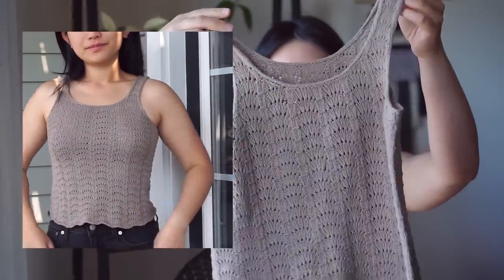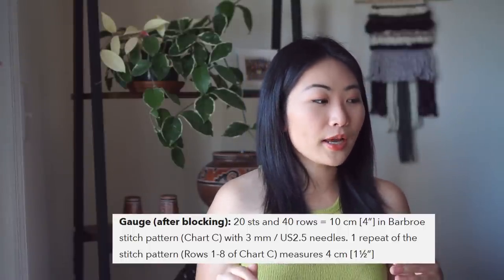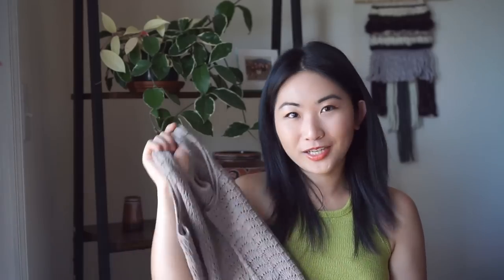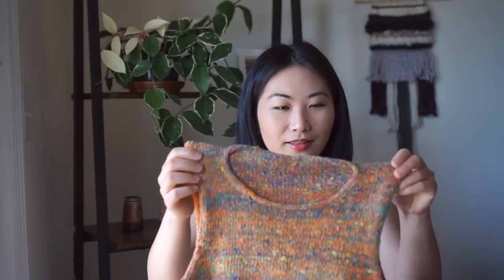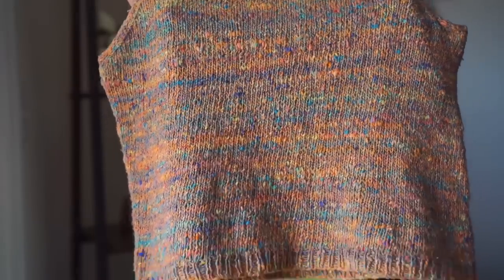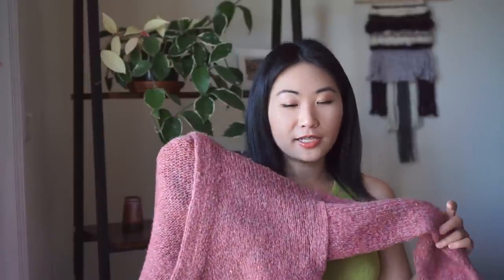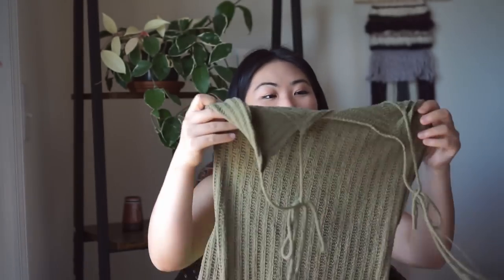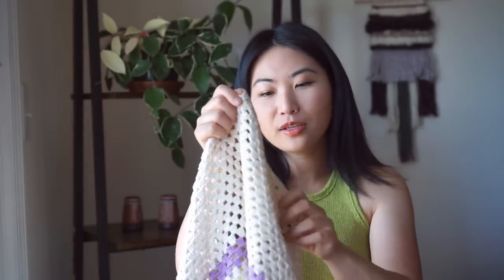Knitting Podcast Ep 10: Camisole No 9, Levitate Wrap, and everything I knitted this summer!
Hello hello! Long time no see, it's good to be back! This episode is a lil show-and-tell of everything I've been knitting on over the past couple months, and at the end I have a rapid fire sneak peak of a couple pieces I am already working on for the fall!

//CHAPTERS
0:00 Hi and welcome back!
0:33 My chartreuse camisole no 9 that brings me SUCH JOY
10:31 Barbroe Top
14:06 Swatching tips for the Barbroe top
21:17 Noro Kakigori tank
28:35 Levitate Wrap - a pink fluffy DREAM
33:30 Camisole No 4 dress
37:40 Relaxagon shirt
42:48 Rapid fire WIPS!

Camisole No 9 by My Favourite Things Knitwear
Sandnes Garn Tynn Line in Sunny Lime

Barbroe Top by Pernille Larsen
Knitting for Olive Pure Silk in Cardamom

Noro Kakigori in Kokubunji (11), loosely incorporates the Drinks on the Patio Crop by ShanaKay Salmon, but since I was off gauge, the stitch counts and ease are modified

Levitate Wrap by My Favourite Things Knitwear
WoolAddicts Air in Rose

Camisole No 4 by My Favourite Things Knitwear
Knitting for Olive Pure Silk in Dusty Olive

Relaxagon Shirt by Caroline Zuschlag
Scheepjes Catona in Old Lace and Lavender

Sweater No 9 by My Favourite Things Knitwear
Illimani Sabri II in Bone (81)
Also mentioned the Sweater No 9 Light, and Camarose Midnatssol which I used in my first version

Snowbell Socks by Sandnes Garn
Cascade Heritage in Snow

Amy Slipover by Sandnes Garn
Cascade Eco Merino DK in 05 Dark Chocolate